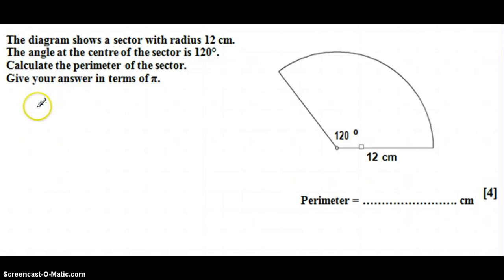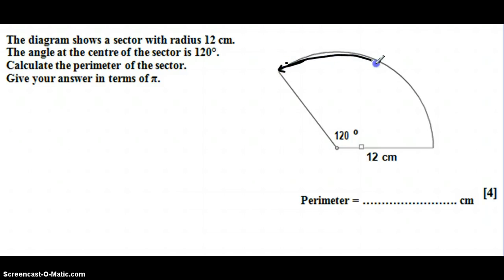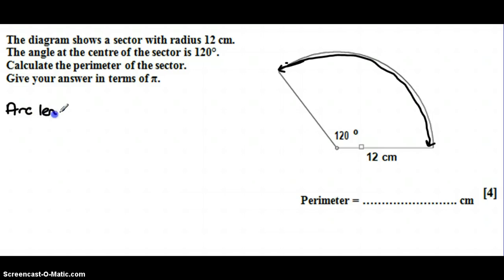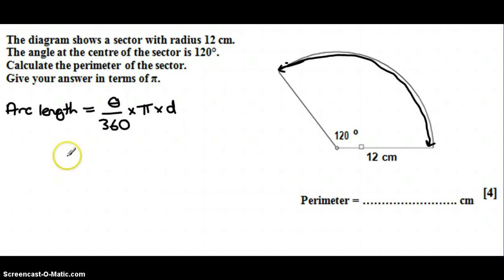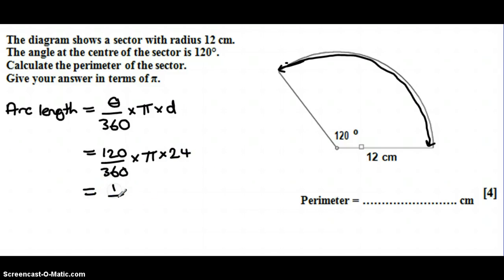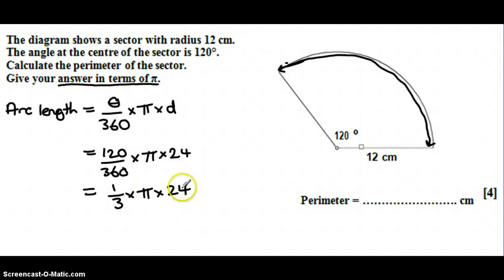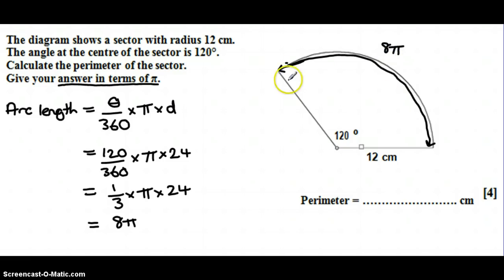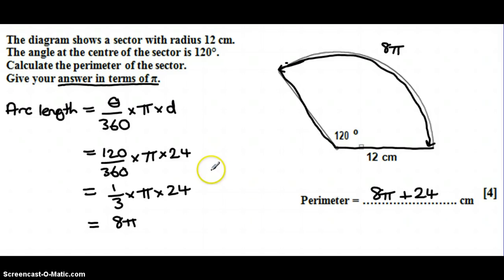Perimeter of a Sector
Worked solution to a question involving arc length and perimeter of a sector